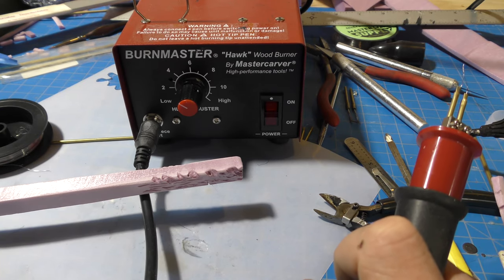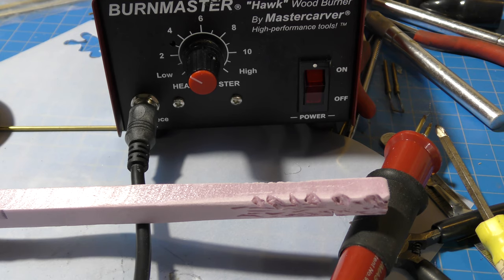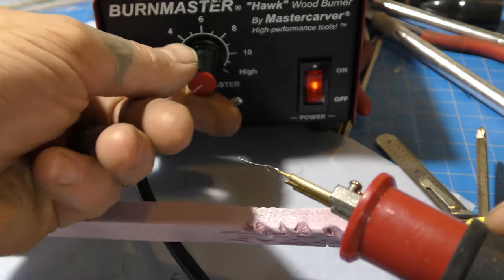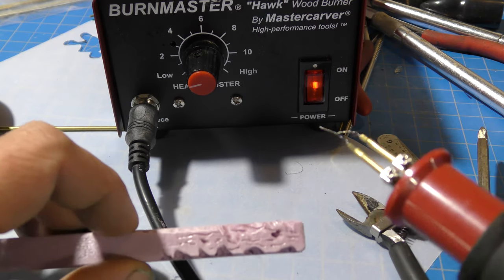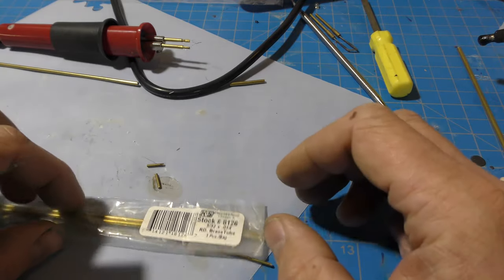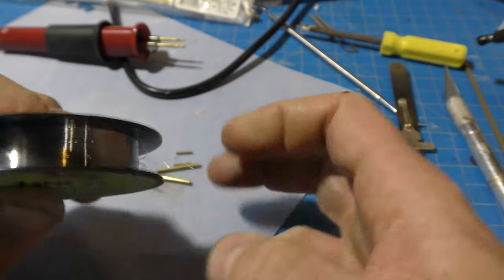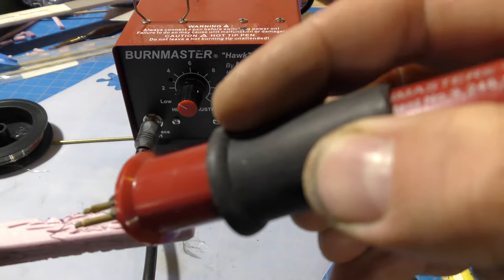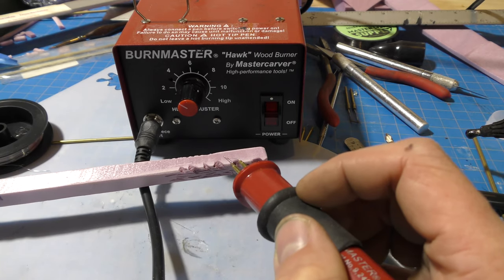SPX foam sculpting tool for Minatures - Moded Burnmaster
Nichrome Wire